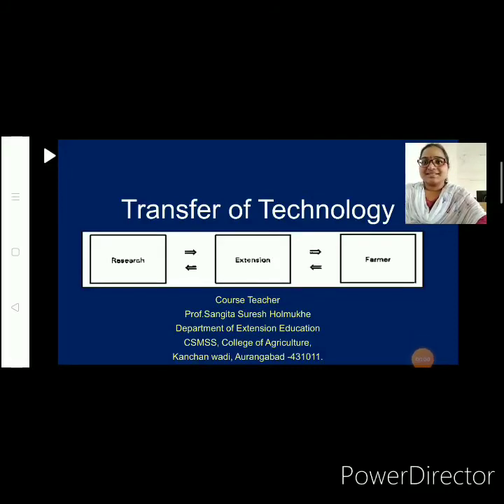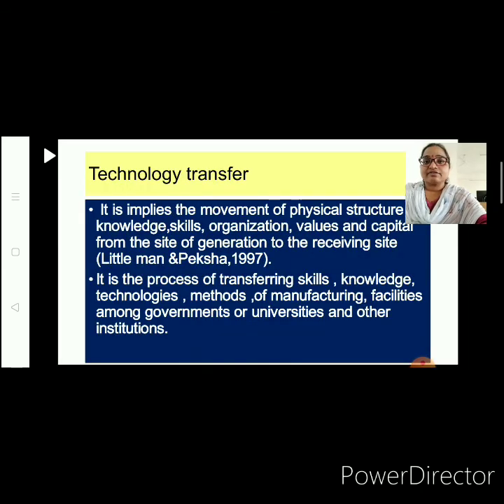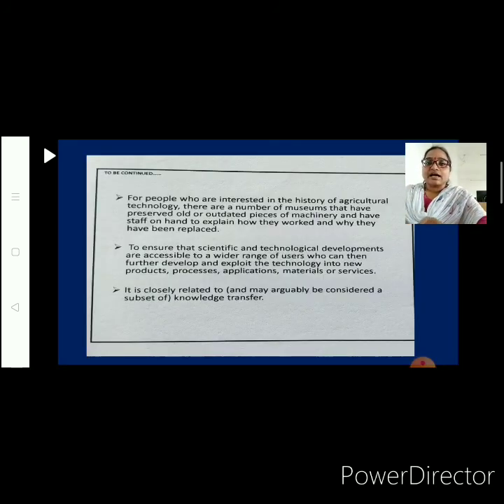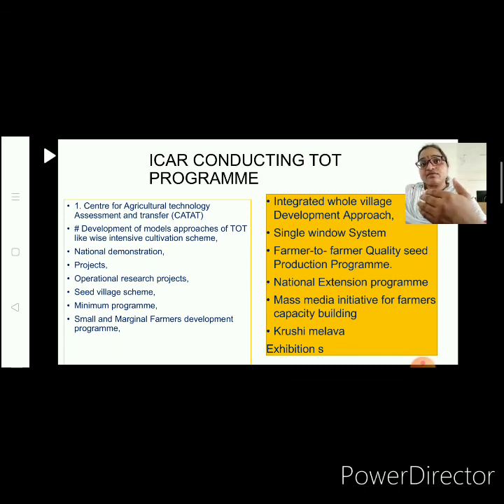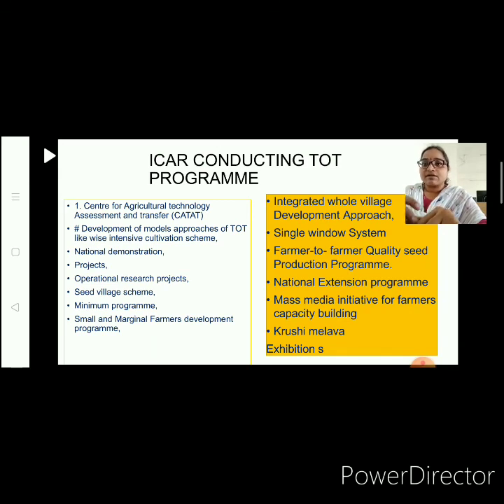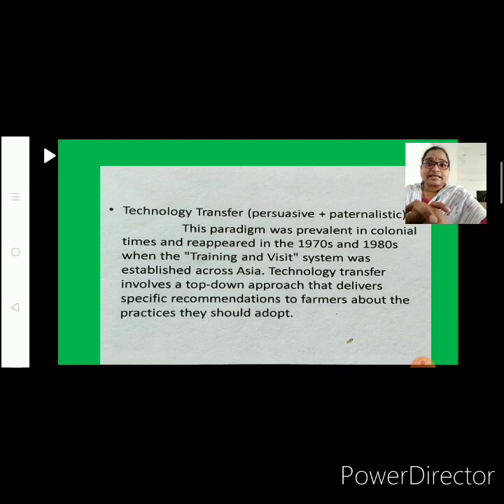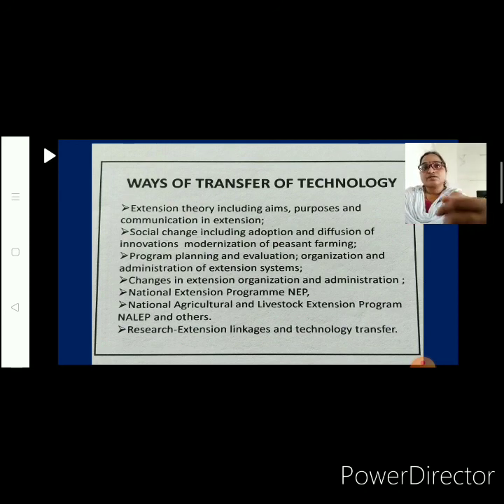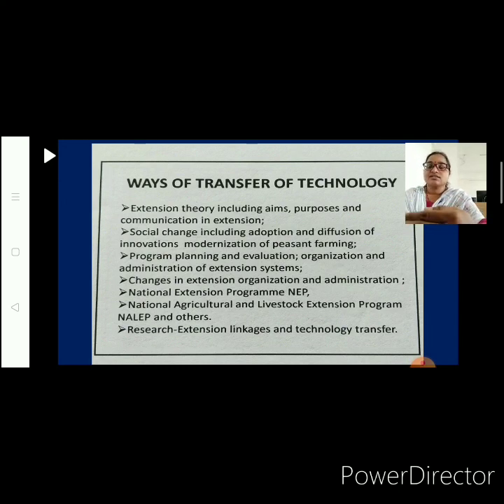EXTN-353 TRANSFER OF TECHNOLOGY PROF. HOLMUKHE S.S.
how to use use extension services for transfer of technology